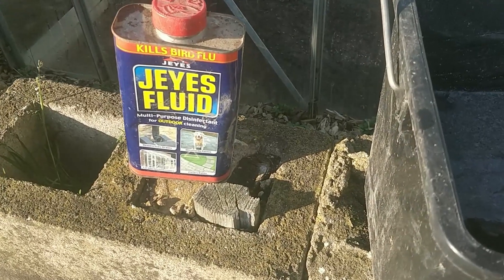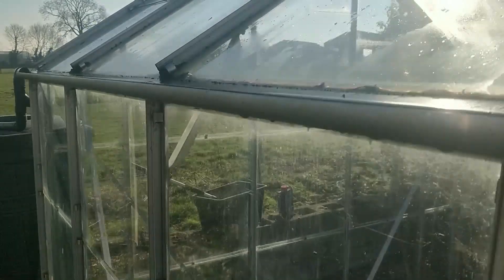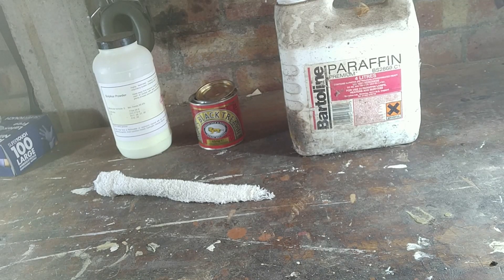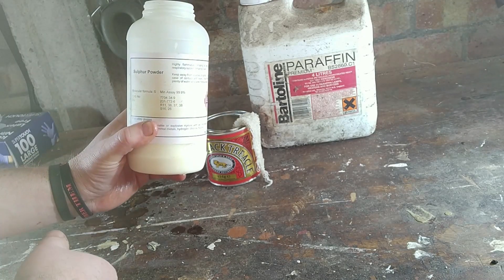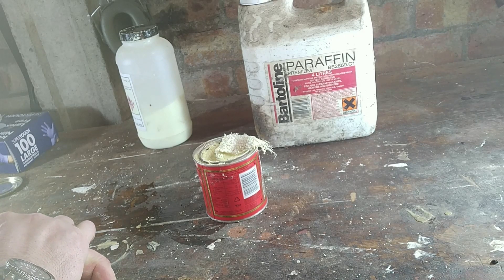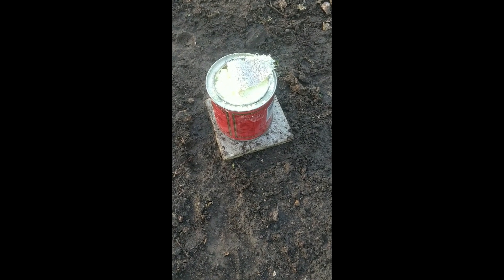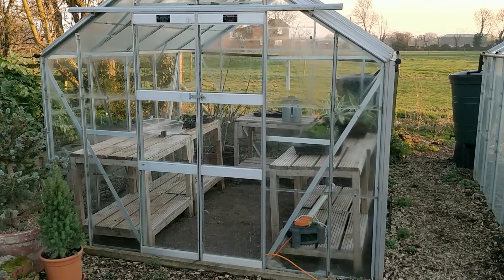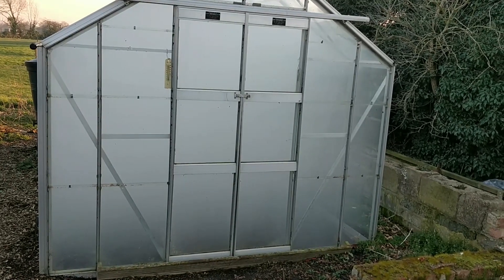Sterilising a greenhouse on a budget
How to make a sulphur candle and thoroughly clean and fumigate your greenhouse